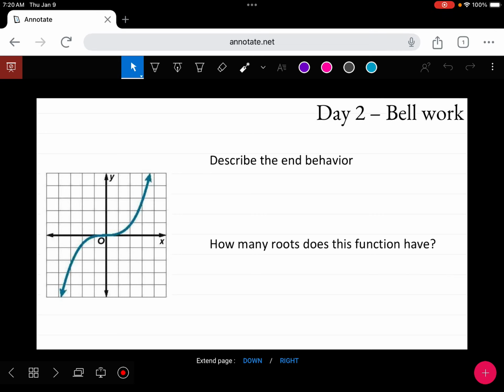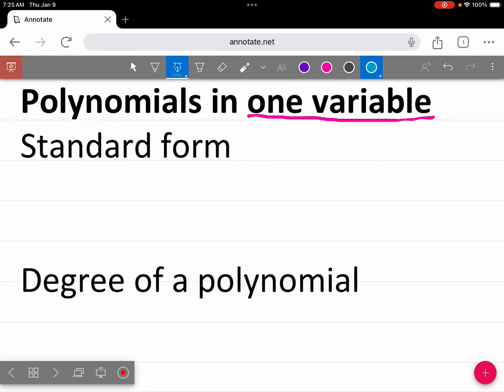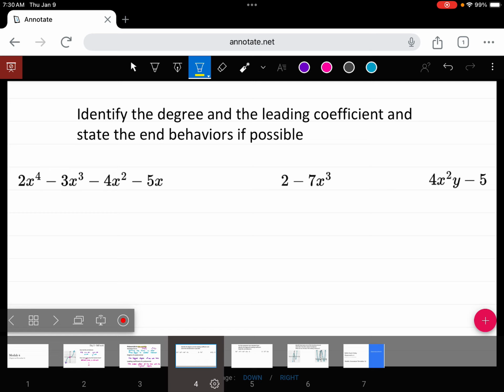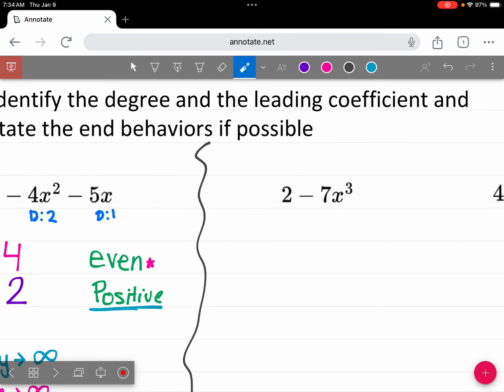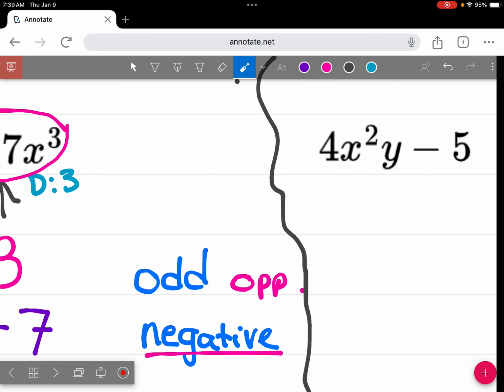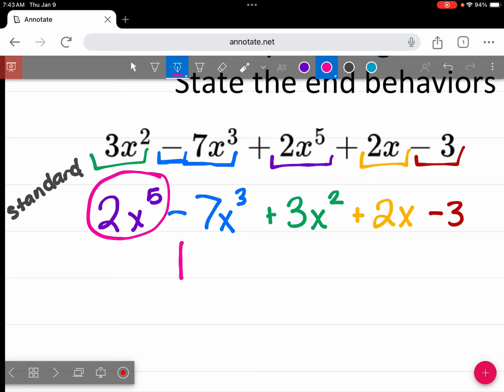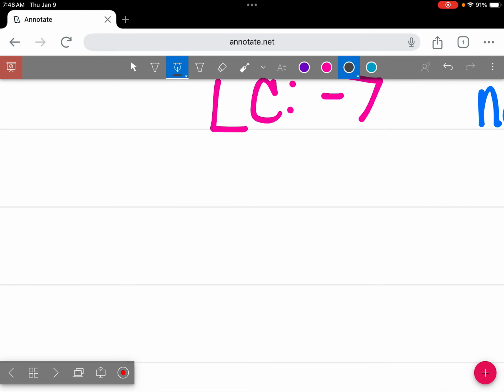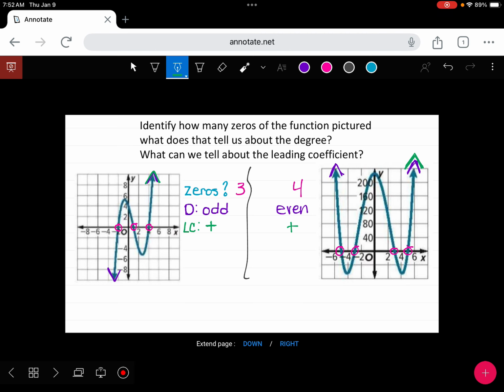Algebra 2 1.9.25 polynomial end behavior